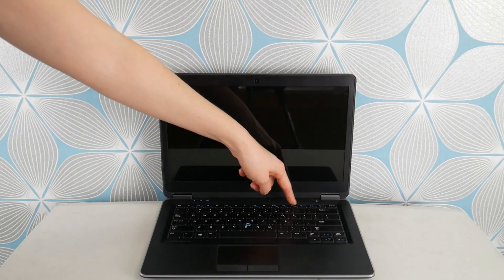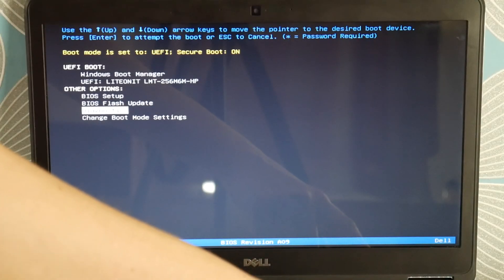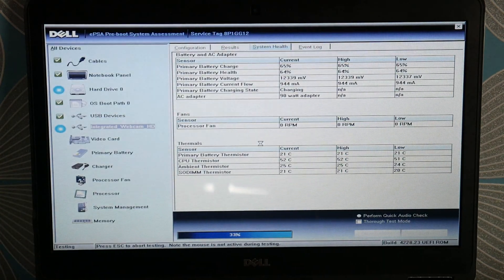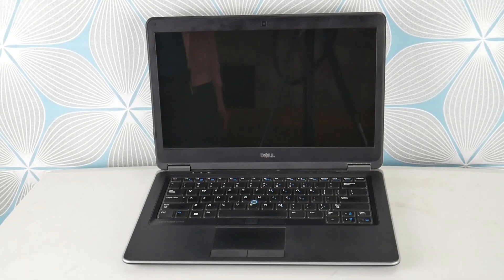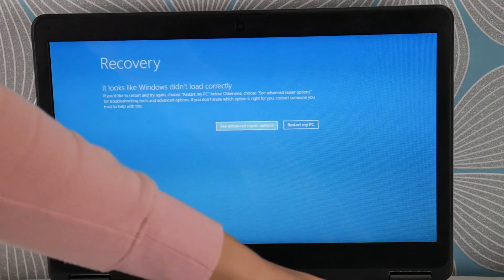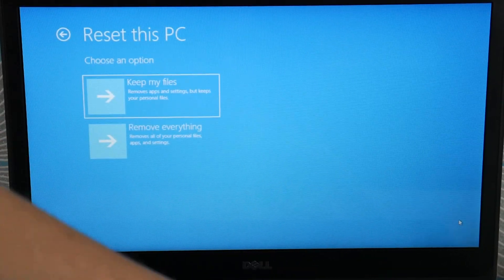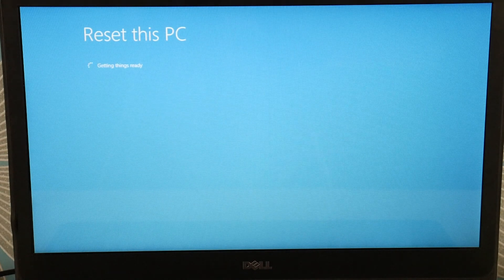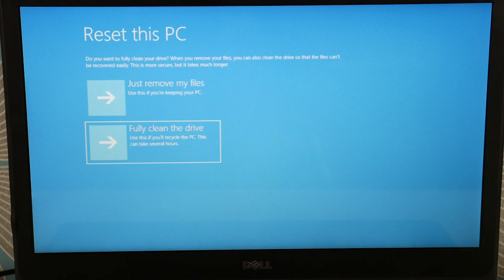How To Fix A Dell Blue Screen Bad System Config Info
Computer repair tool kit recommended by our technicians:

Links for buying tools used in the video:

Screwdrivers used in the video:

Link for replacement Hard Drive compatible with most Dell laptops:

Link for work laptops and desktops our technicians recommend:

Link for school laptops and chromebooks our technicians recommend: